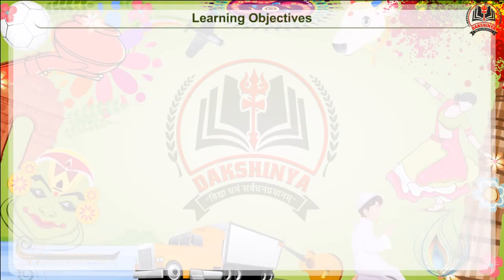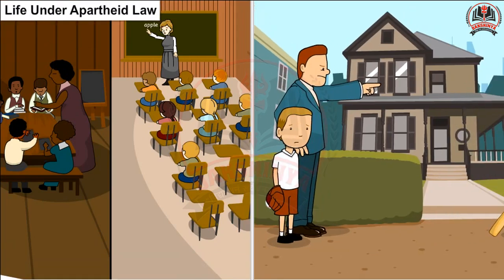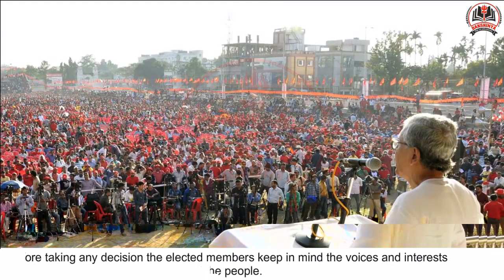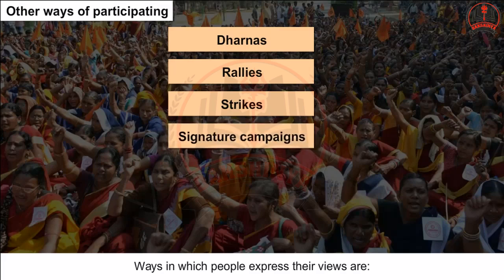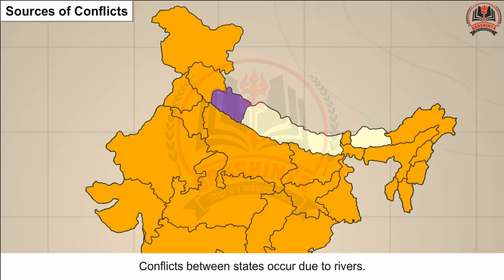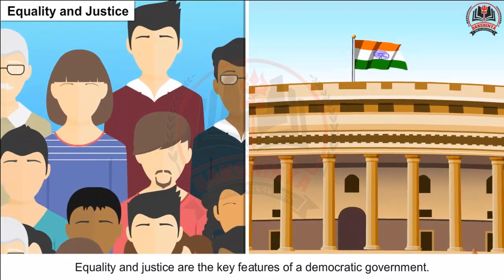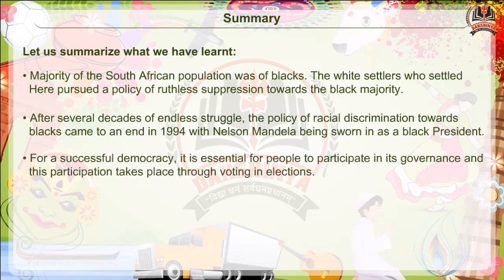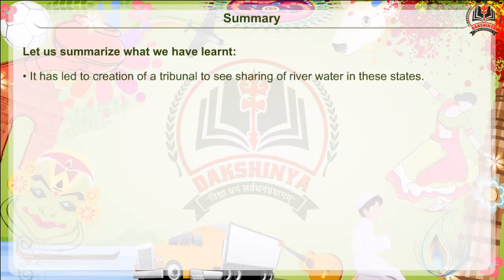Class 6th EM SOCIAL SCIENCE Key Elements Of A Democratic Government